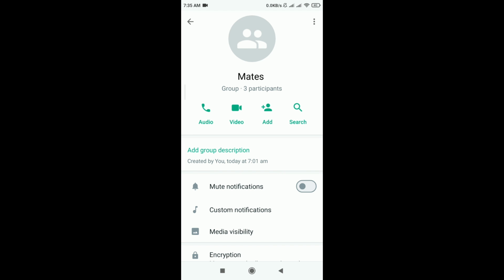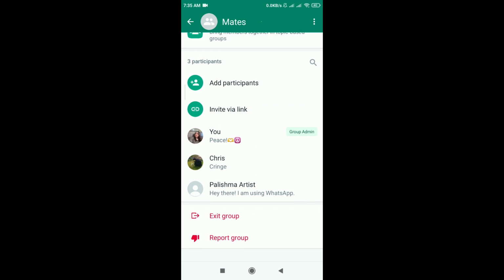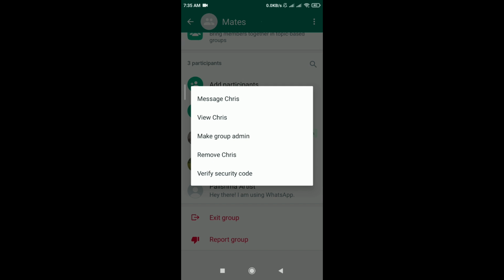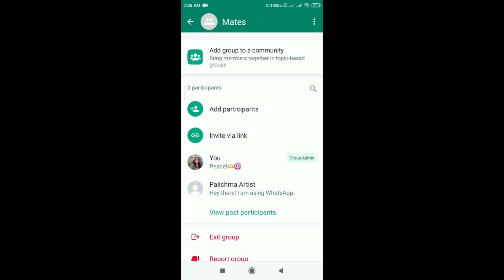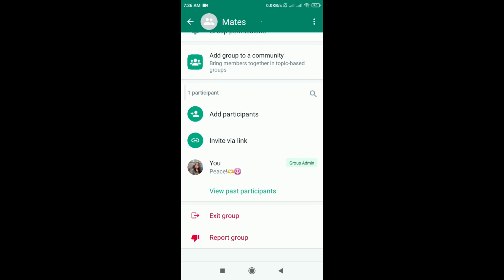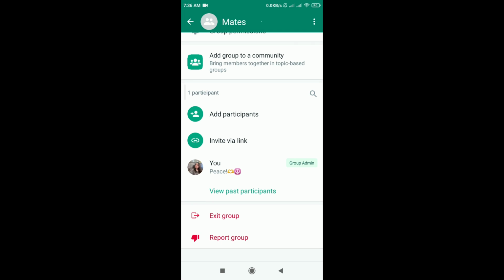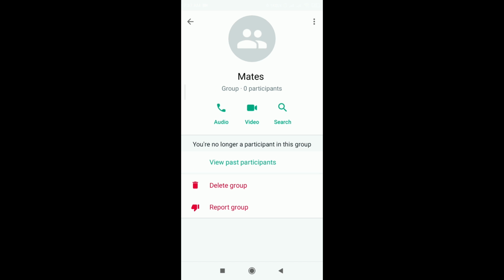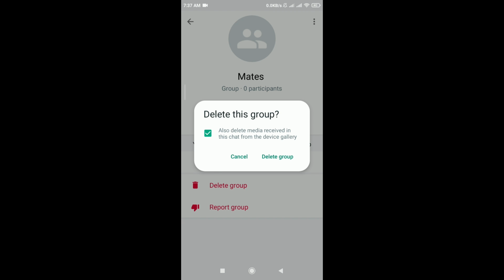How To Delete WhatsApp Group?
Learn, How to delete WhatsApp Group.

 Do you need to delete a WhatsApp group? It's a simple process, but it's important to note that once you delete a group, it's gone forever. In this video, we'll show you how to delete a WhatsApp group on both desktop and mobile devices.